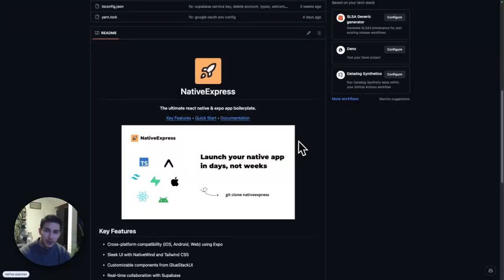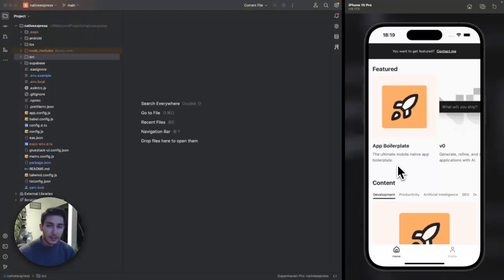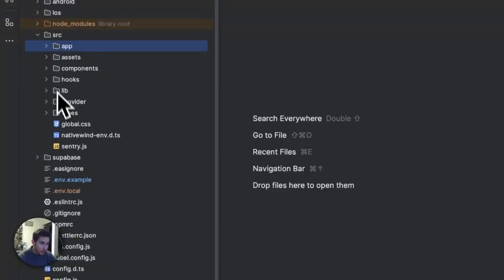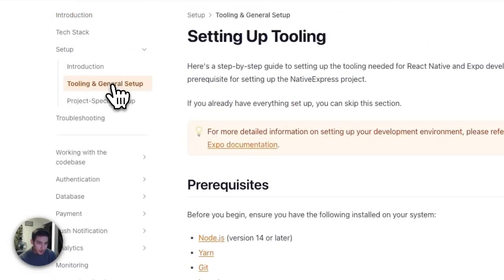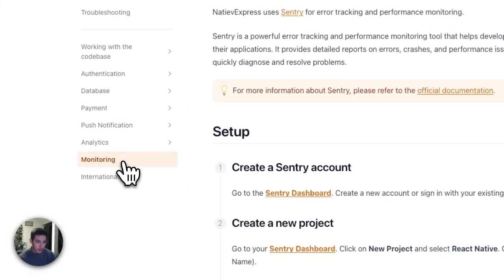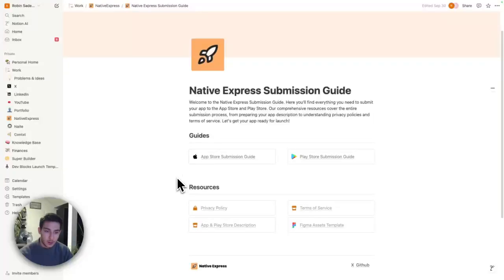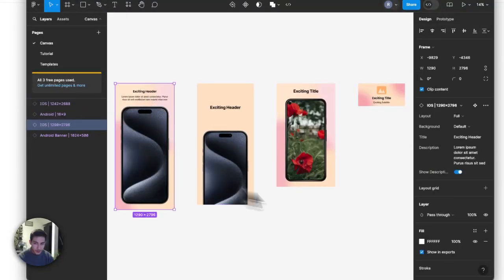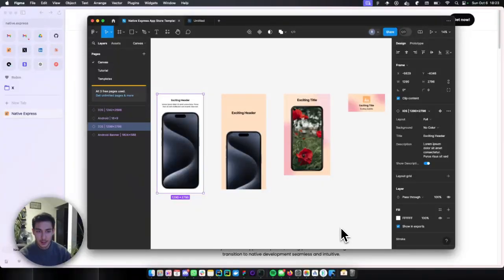NativeExpress Demo - React Native Starter Kit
The ultimate react native boilerplate with everything you need to build, submit, and monetize your mobile app in days